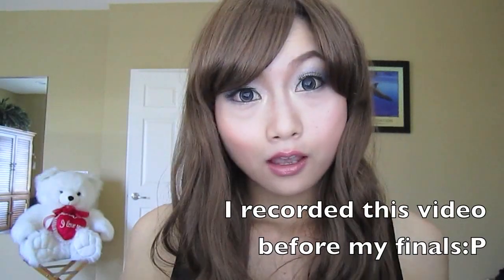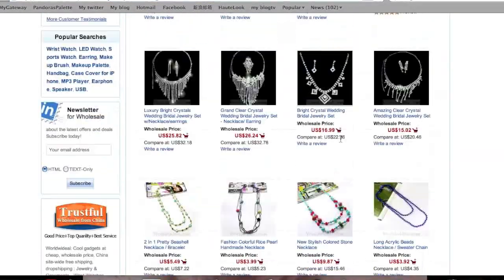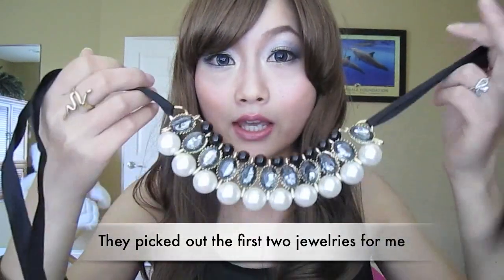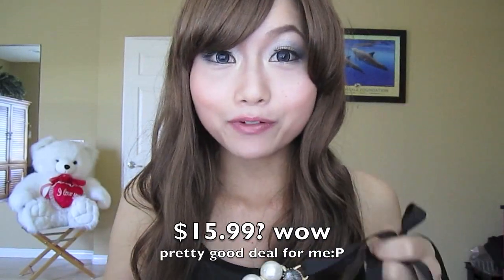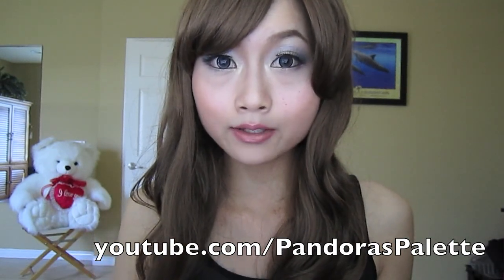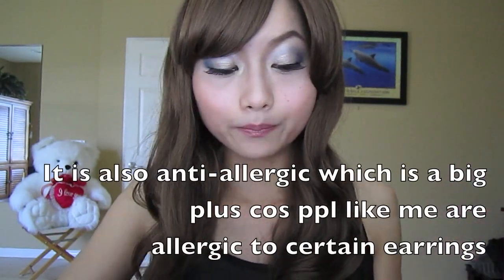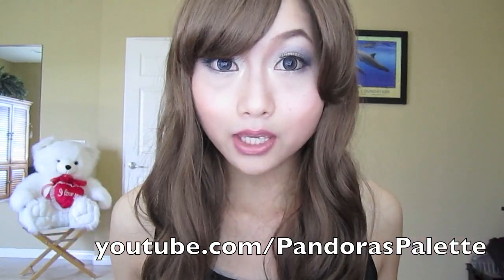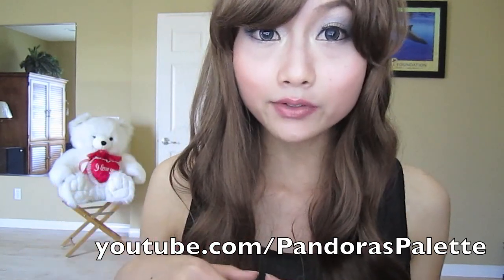Fashion Review - Ribbon Tie Necklace & Crystal Earings & Curly Wig - Worldwideal.com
This is a short website review for you guys, hope you guys like it. It's saturday, and i just finished editing/rendering/uploading this video, i'm leaving tomorrow...and i'll be thinking of you guys all the time, have a great summer everyone! if you have any questions, email me at
Love&Care
CeCe

❤Handmade Beaded Big Pearl Gemstone Women Necklace with Ribbon Tie

★Freebie for any order over $20.00:
❤11 in 1 Multiple Use Travel Tool Kit w/ Leather Sheath

❤Shipping:
They offer free air mail shipping all over the world for any item on their website. However, if you need the package urgently, you can also choose Expedited Shipping, but it needs the extra expedited shipping fee.

This website is a comprehensive website, you can find items from electronics to cosmetics. The best sellers are makeup brushes, jewelry, palettes, handbags, women dresses, evening bags. And they also support dropshipping.

☞ FTC: This is not a sponsored video and I don't get any commission off sale. The products sent to me were for review purpose only; my opinions are honest as always.